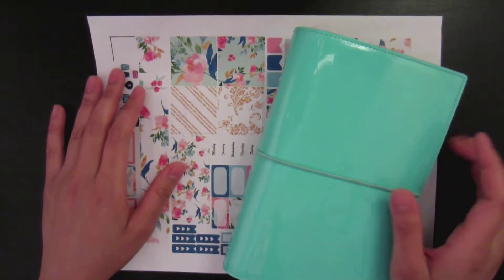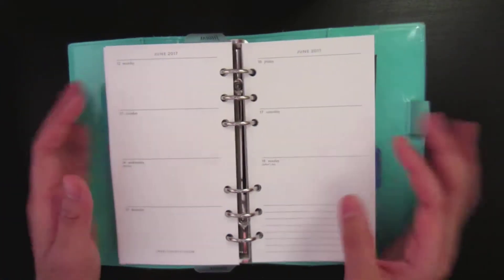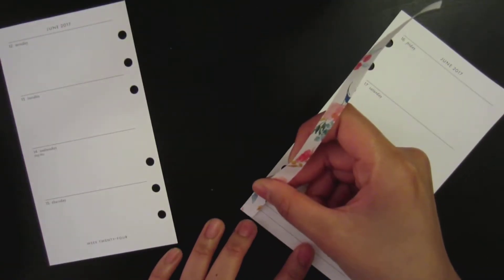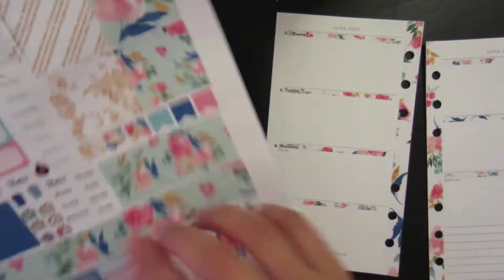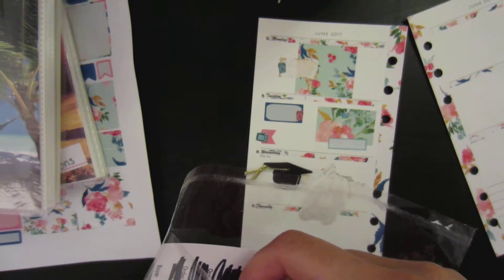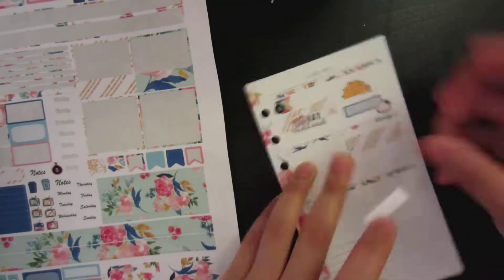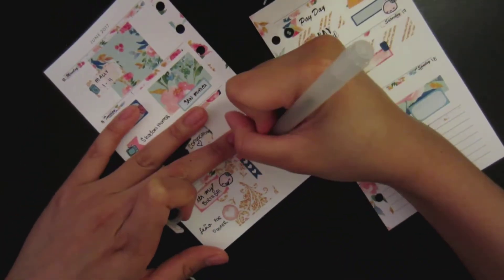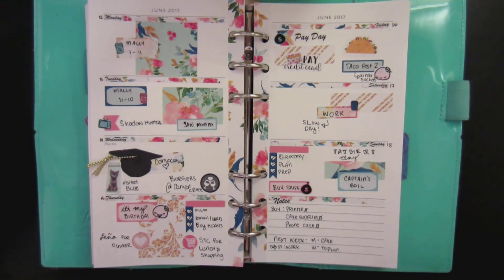Rewind Spread: Birthday Week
HI All!

Today I am doing a rewind spread of my birthday week. This week was super busy because on top of it being my birthday week, it was also my graduation week and father’s day. The kit that I had used was one that I created myself from the free digital papers. The papers were from Free Pretty Things For You. That’s it for now! Any links to the shops and sites mentioned will be linked down below.

-Christia

Ohana Story

Paige Plans